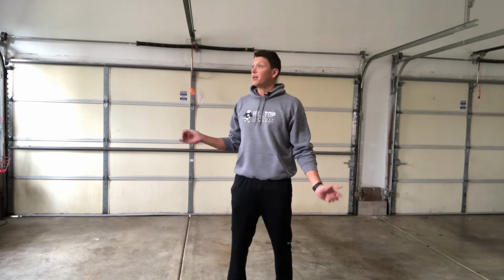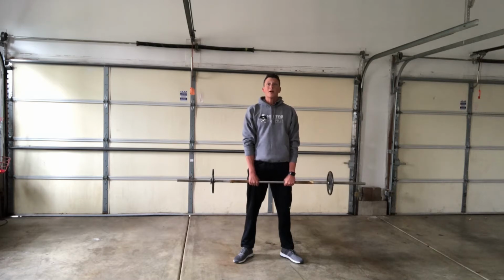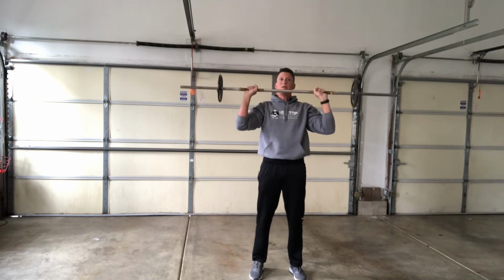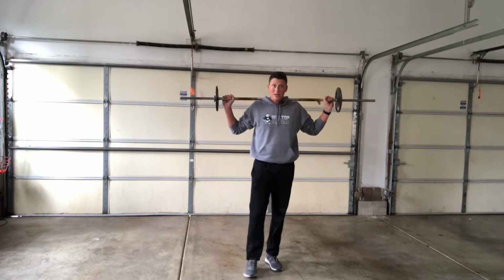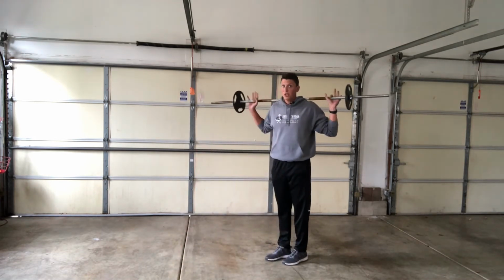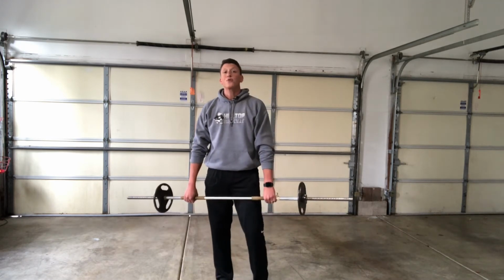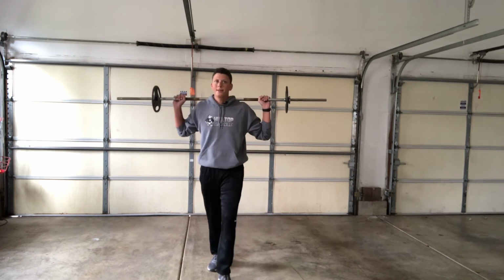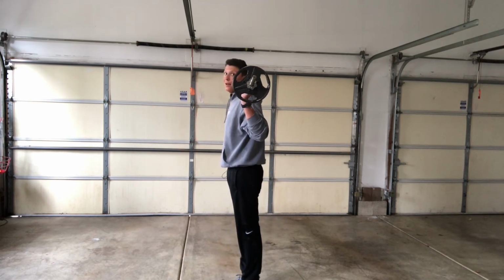Barbell Workout pt 1 Nov 17th